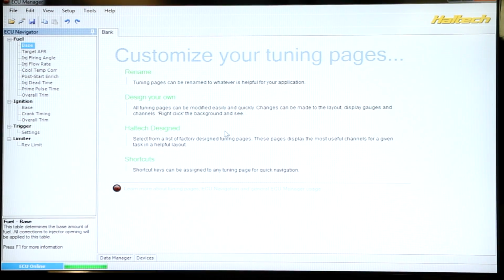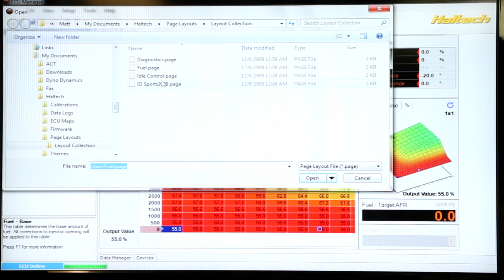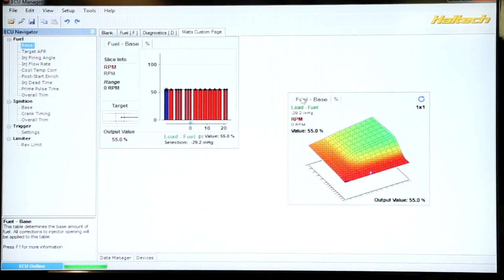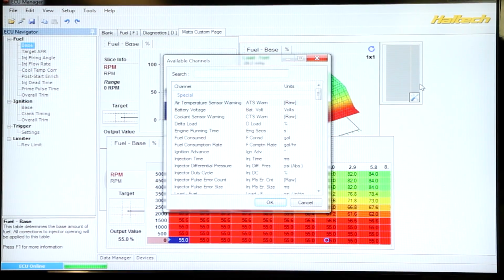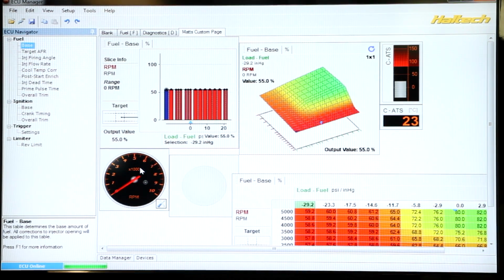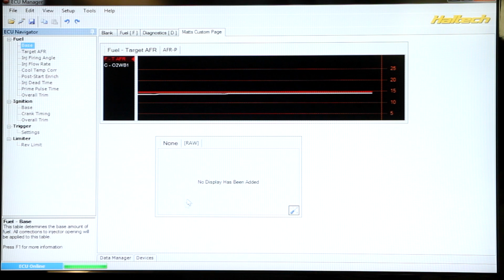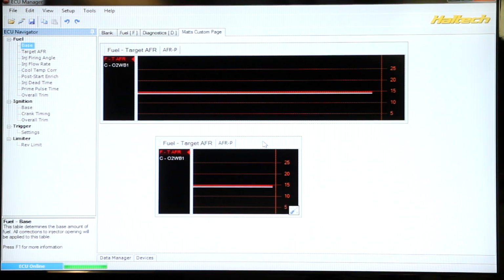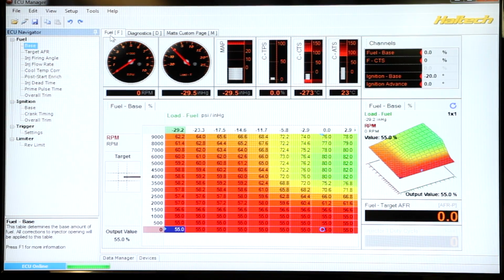Haltech DIY: ECU Manager Software Setup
In this episode of Technically Speaking we give you a step-by-step guide to setting up the Haltech Software. Essential watching if you're planning to tune your Haltech-equipped car.